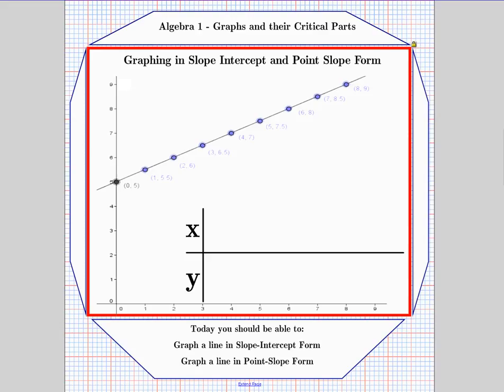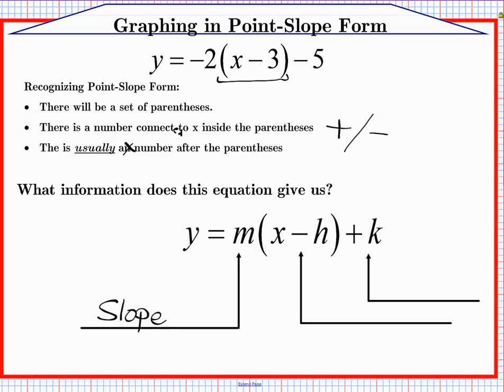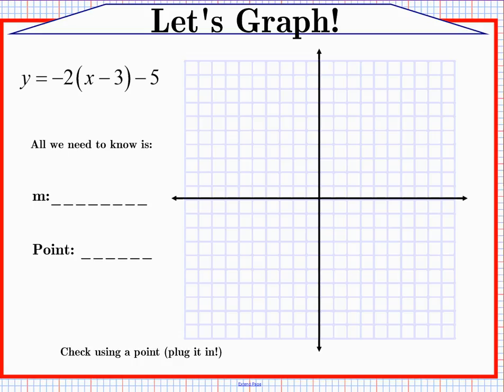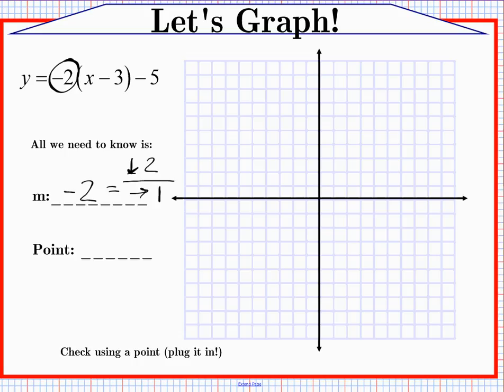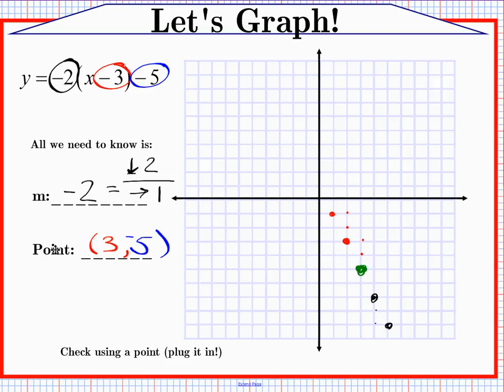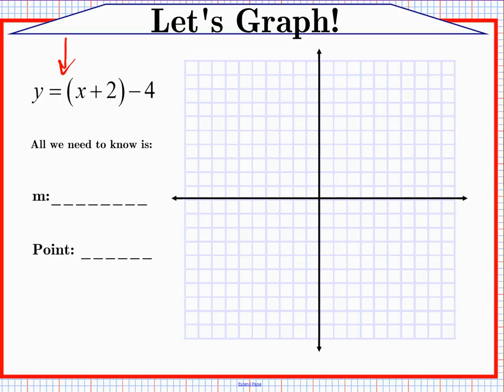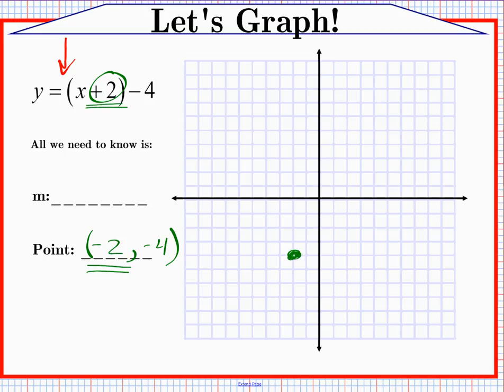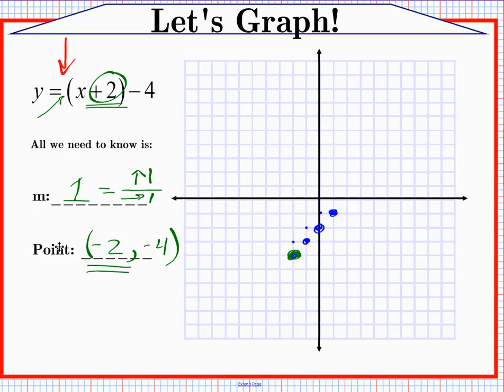Point Slope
Video Describing how to graph in Point-Slope Form

(I am aware that this point-slope form does not match what is taught in most Algebra 1 classes!)